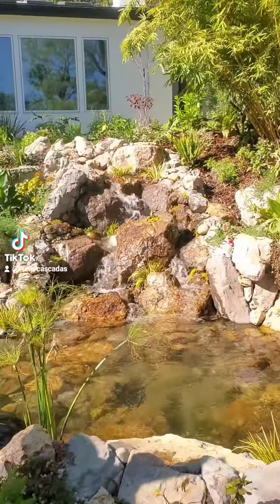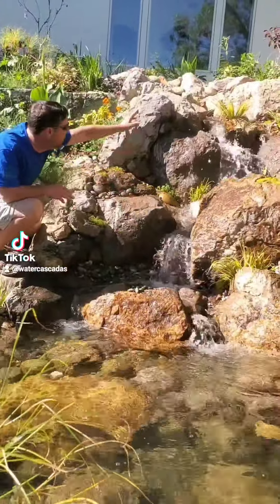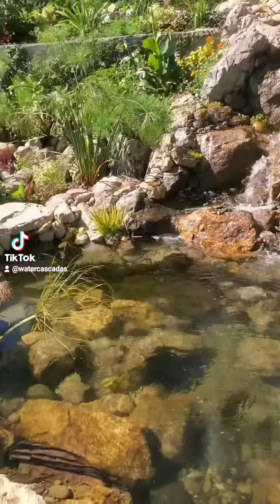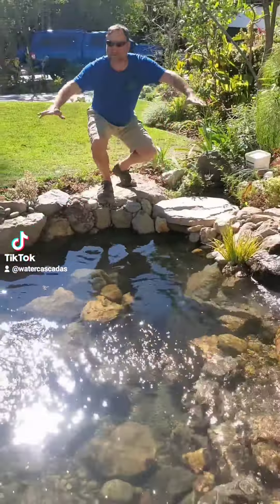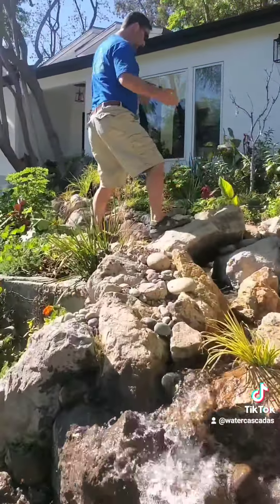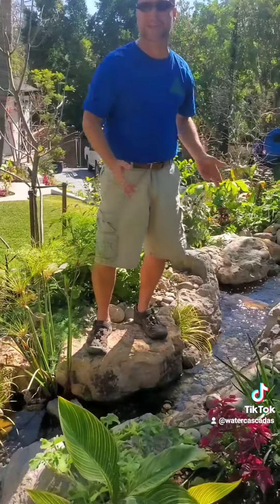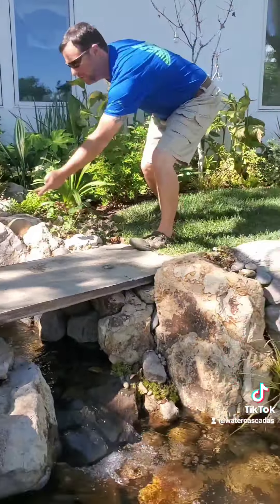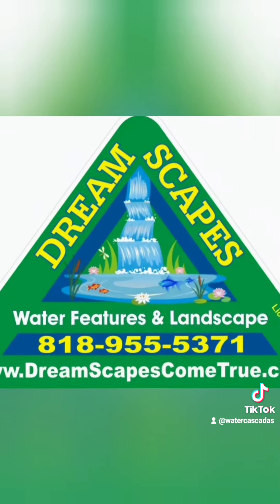Living water, natural ecosystem, waterfall with fish pond.